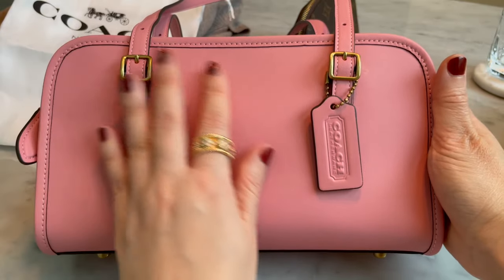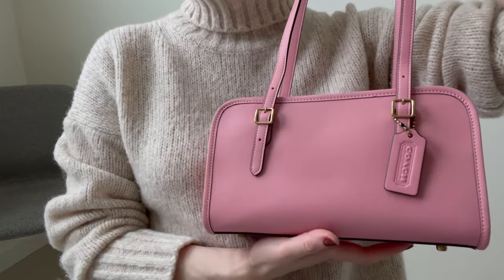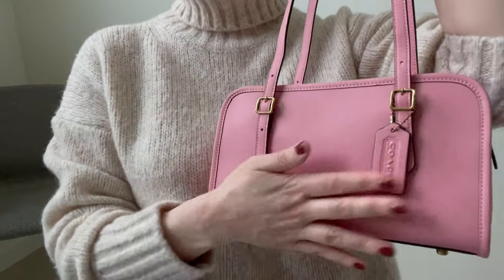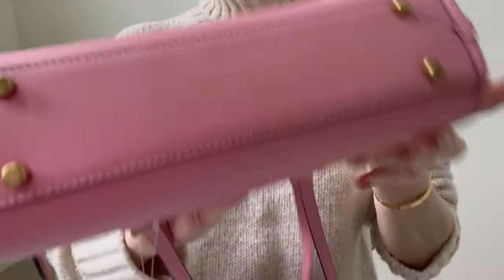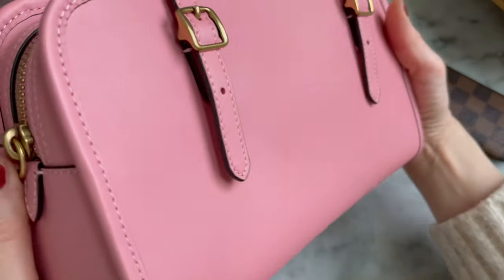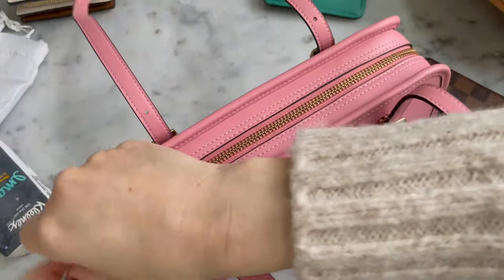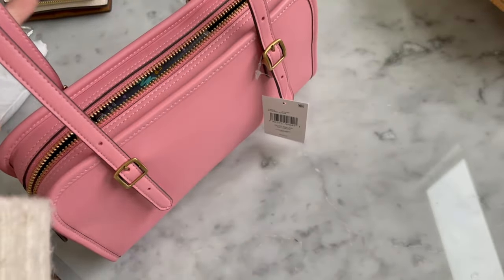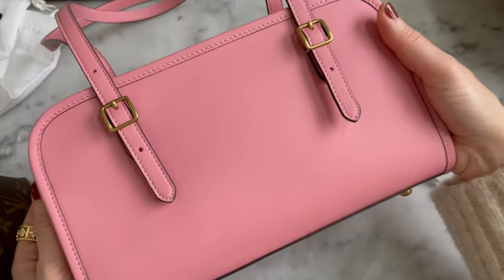Coach Swing Zip Shoulder Bag Bubblegum Pink Full Review, What Fits in my Bag, Mod Shots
Full review of the Coach Swing Zip bag in Bubblegum Pink with brass hardware. Coach Originals in glovetanned leather bag fits a lot for a small bag. With mod shots and what fits in my bag.

In this video:
Coach Swing Zip in Bubblegum Pink
Louis Vuitton Victorine wallet black empreinte leather
Louis Vuitton damier ebene key pouch

0:00 First Impressions of the Coach Swing Zip Shoulder bag
1:11 What does this Bubblegum Pink actually look like?
3:44 Coach Original Glovetanned Leather
4:11 Interior and what fits in my bag
9:00 Mod Shots

*All opinions are my own of bags I purchase direct from the brands to keep and enjoy.